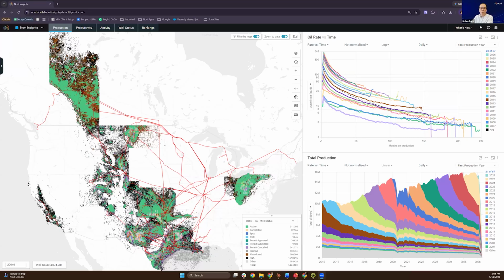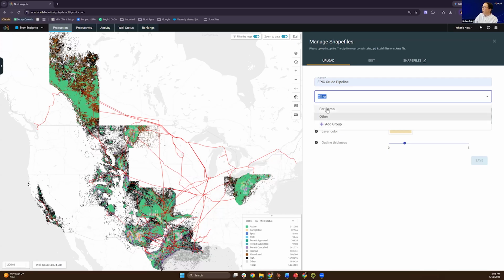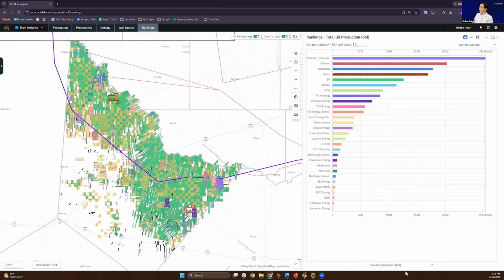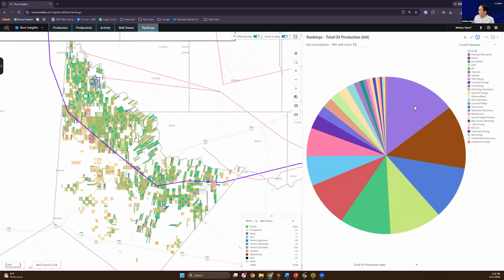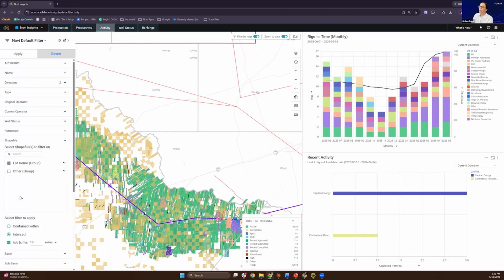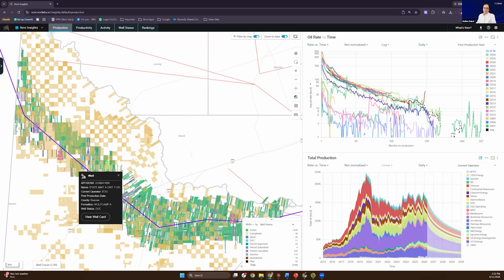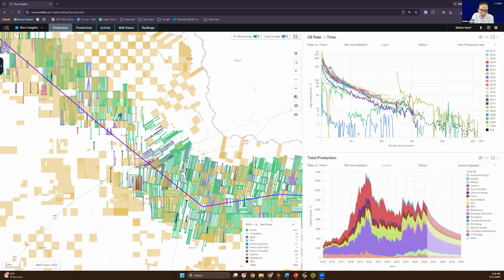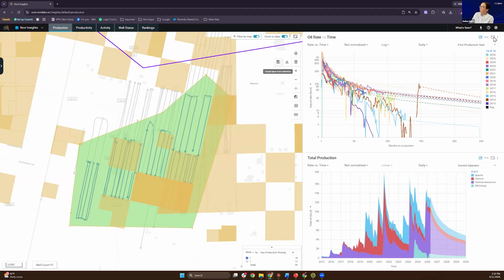[Webinar] What Can Your Acreage Position Tell You About Your Assets?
Every energy company has geographic data. The challenge is turning those boundaries into meaningful business insights.

Whether you’re evaluating acreage, monitoring offset activity, benchmarking operators, or assessing infrastructure access, the first step is understanding what is happening within your area of interest.

In this webinar, Hollee Baird will demonstrate how Shapefile Filtering in Novi Insights allows users to bring their own acreage, lease, and infrastructure data into the platform and instantly scope every chart, ranking, and visualization to that footprint.

Using a real-world example from Reeves County, Texas, you’ll learn how to:
- Import acreage, lease, and infrastructure data into Novi Insights
Scope production, activity, and performance analysis to a custom geographic area
- Identify active operators within a specific acreage position and benchmark performance
- Analyze production trends through a geographic lens
- Evaluate pipeline proximity and infrastructure accessibility
- Use buffer analysis to identify wells and operators within infrastructure catchment areas
- Answer asset-specific questions faster across land, A&D, asset management, and corporate development teams